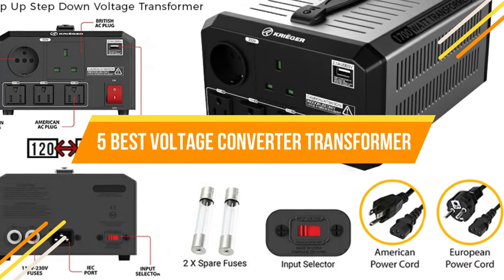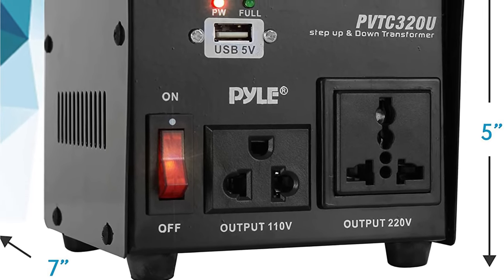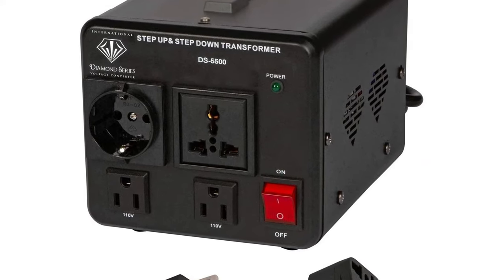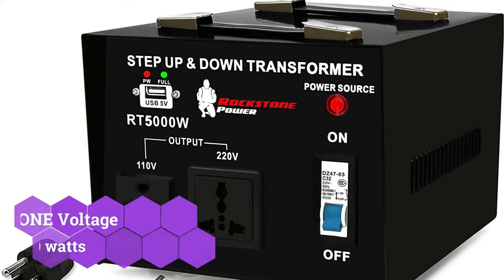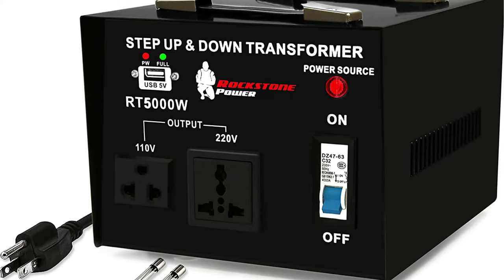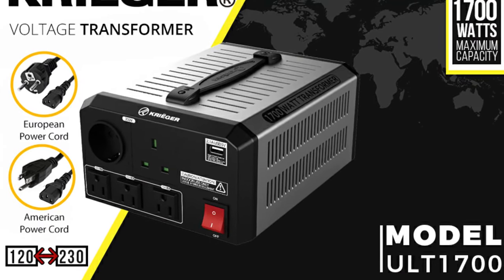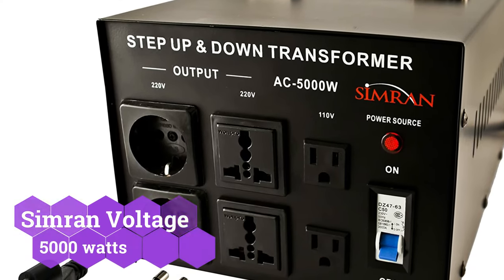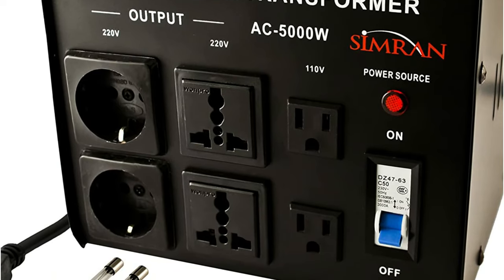Top 5 Best Voltage Converter Transformer Reviews in 2022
We reviewed 5 Best Voltage Converters Transformer. pyle Voltage Converter Transformer is the best budget voltage converter. Dynastar Voltage Converter Transformer is best voltage converter transformer that is perfect for heavy-duty use. ROCKSTONE Voltage Converter Transformer
is a wonderful alternative for heavy-duty use. Krieger Voltage Converter Transformer is best voltage converter transformer for portable and lightweight. Simran Voltage Converter Transformer is for individuals who need to power a large number of devices at once while still getting a good deal on their transformer.